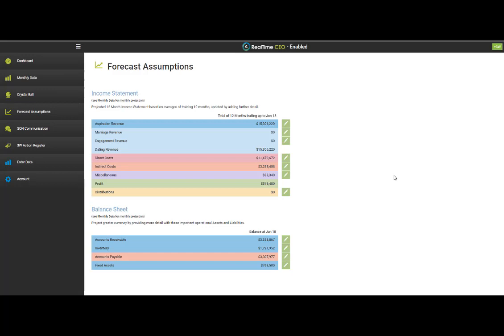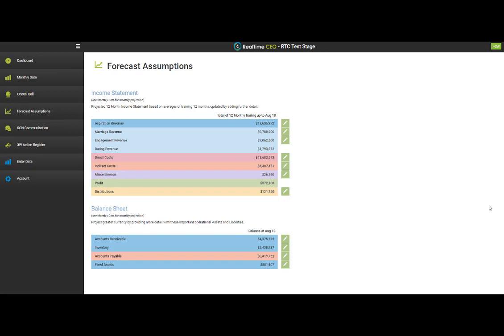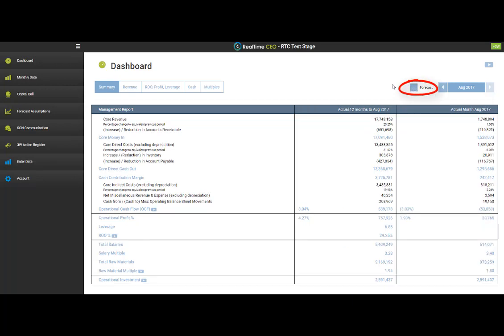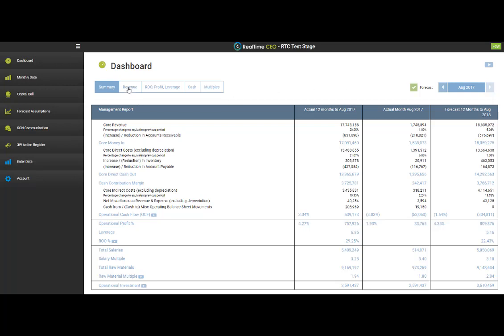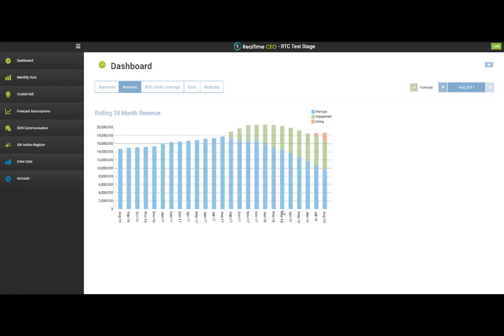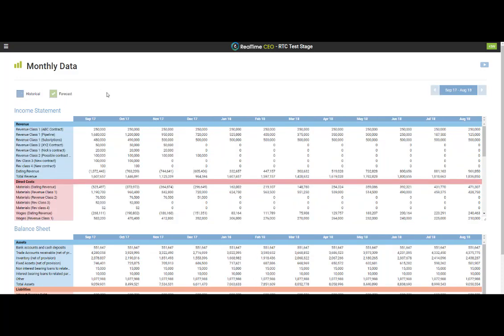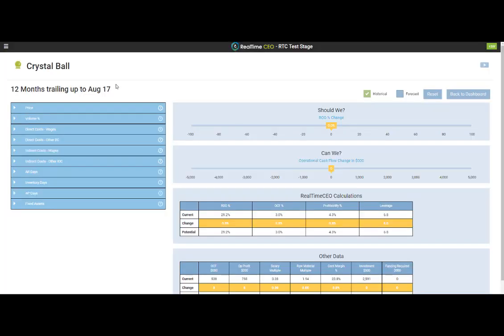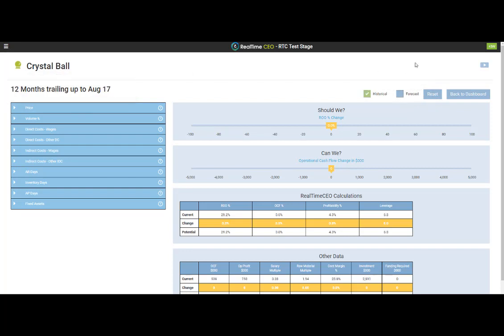Enabling Forecasting - What to Expect